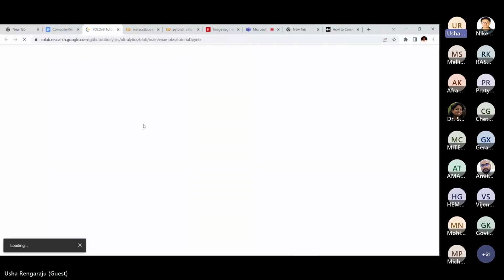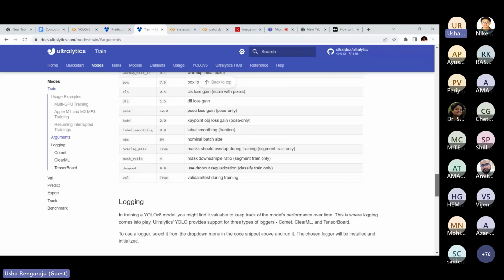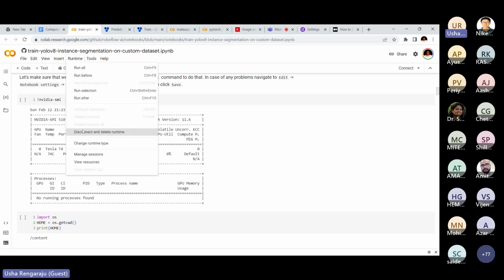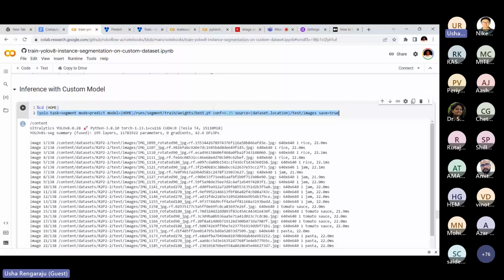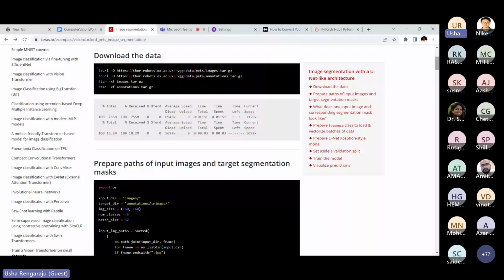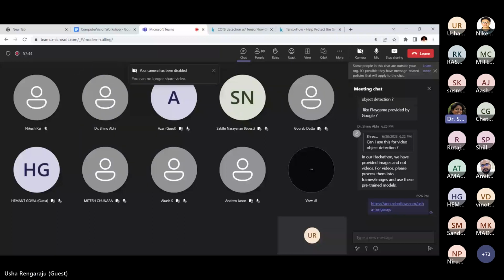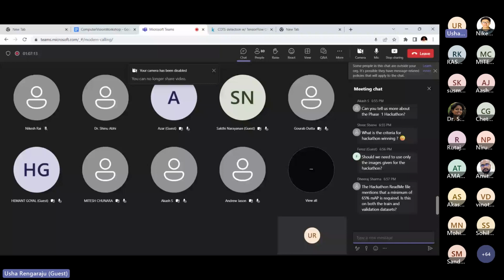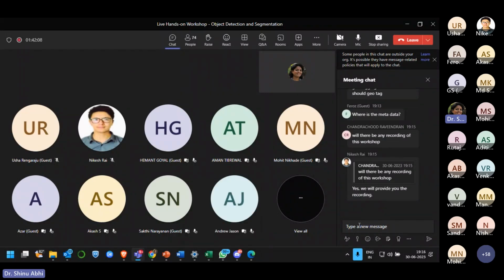Object Detection and Segmentation Workshop| Usha Rengaraju | Chief of Research at Exa Protocol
In this captivating YouTube video, we bring you the key insights and practical knowledge shared during the workshop, which took place on June 30th. Usha Rengaraju, a leading expert in the field, addressed the technical challenges of AI-based Model Building for Object Detection and Segmentation on Plastic-Free Rivers with AI.

Whether you missed the live session or want to revisit the valuable content, this video is your ticket to gaining a deeper understanding of Object Detection and Segmentation techniques in real-world applications. Discover how you can apply these insights to your own projects and take your skills to the next level.

Don't miss out on this opportunity to expand your knowledge and stay ahead in the field of AI-based Object Detection and Segmentation. Together, let's shape a plastic-free future with the power of AI!